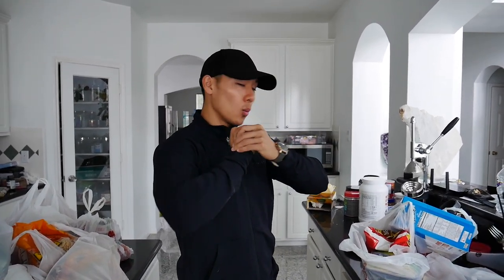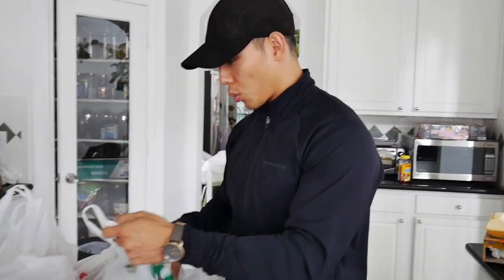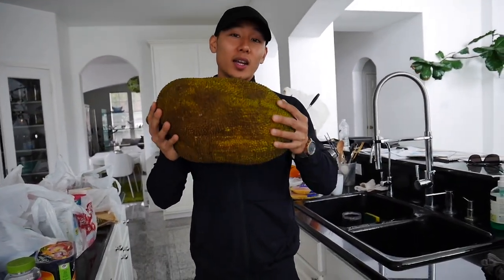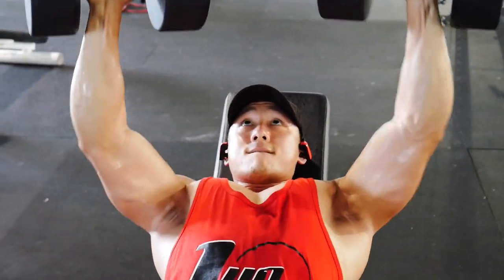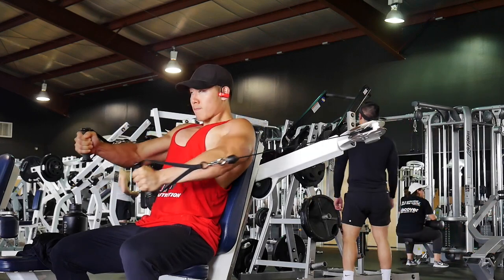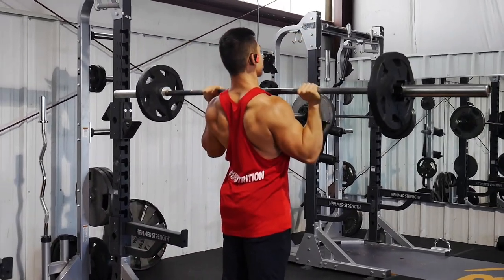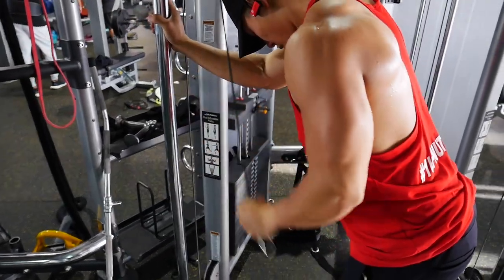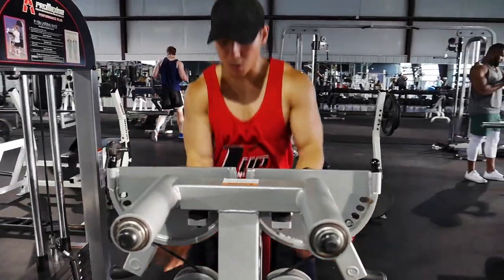High Volume Bodybuilding Chest Workout | Full BULK Grocery Haul | TRD Episode 17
- MVMT Watches - HOANGFIT15 for $15 off!

➢ Gym Address: 820 summer park dr. suite 650 stafford TX 77477
O
Thank you all for the amazing continuos support!